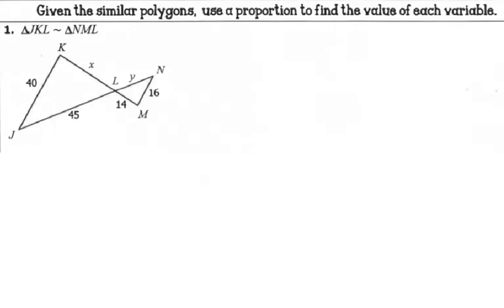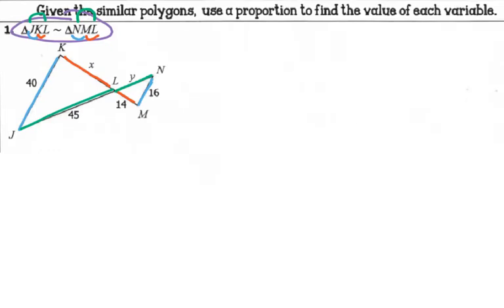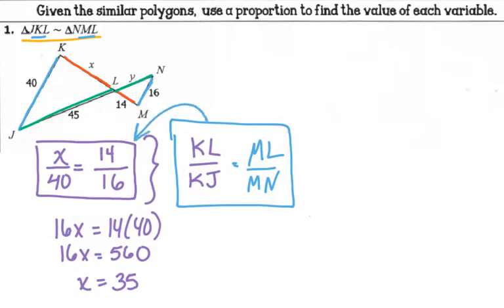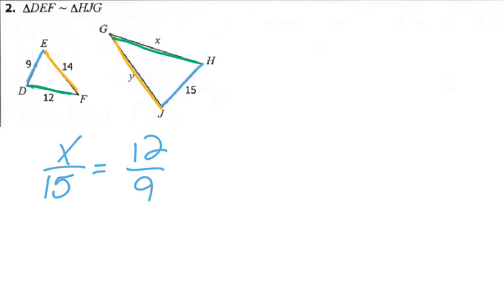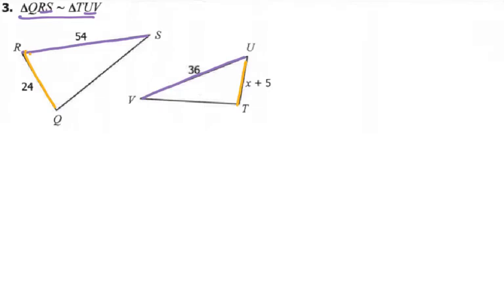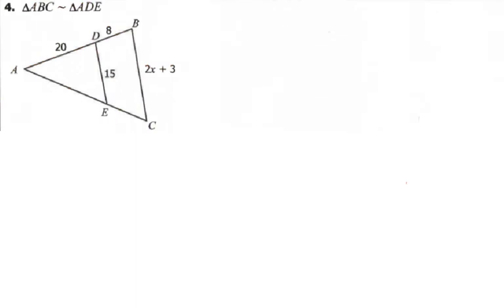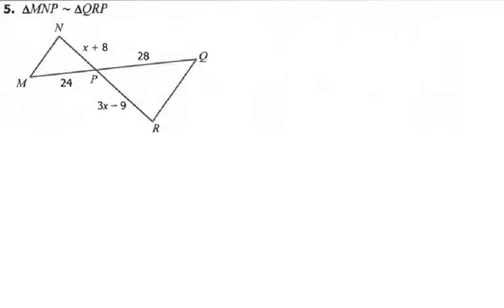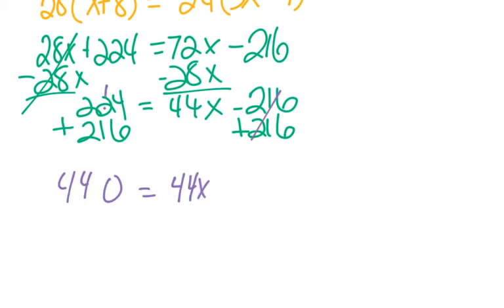How to Set Up and Solve Proportions Involving Similar Triangles - Geometry | Math with Mrs. Vallar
When working with similar triangles, make sure to know which angles and sides correspond.  If two triangles are similar, then the triangles are in proportion.  DVMATH